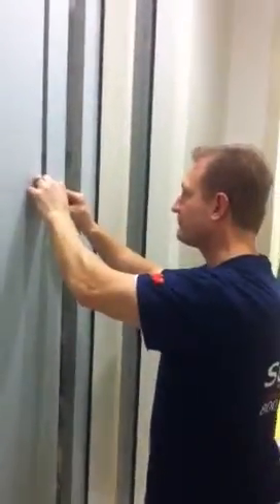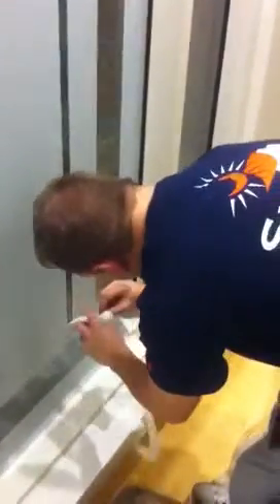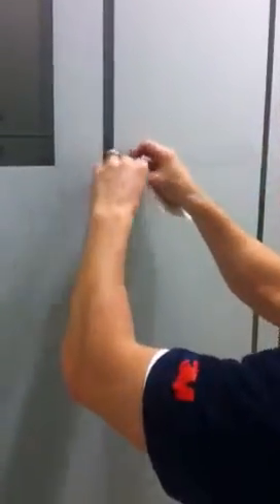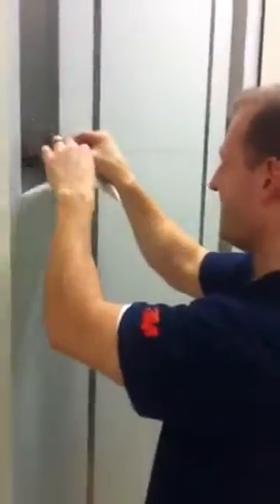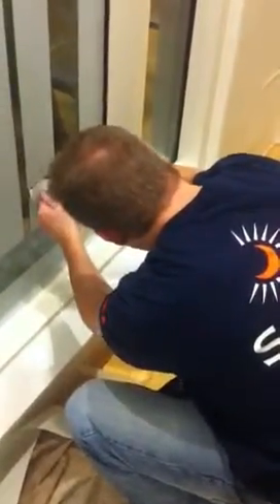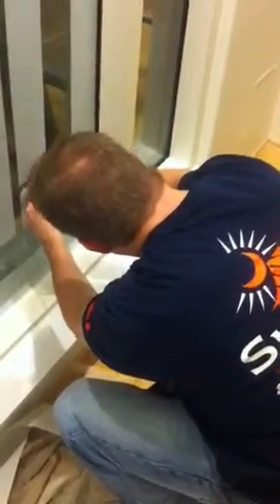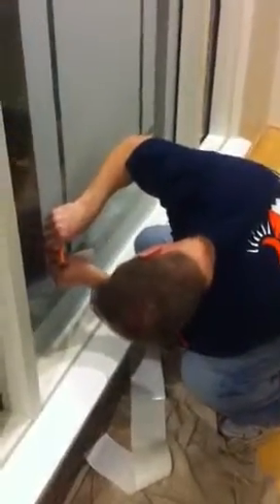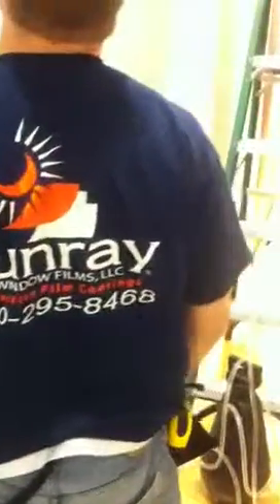Sunray Deco Install | Talbots Store | Legacy Village | Lynd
3M Fasara Install | San Marino | Lyndhurst Ohio